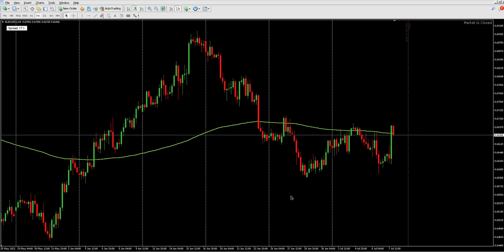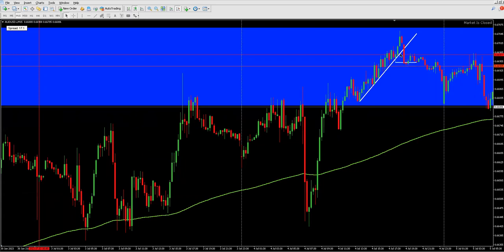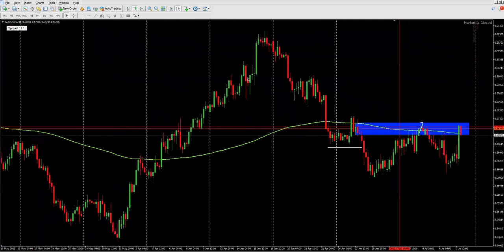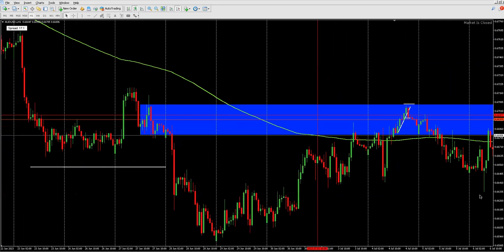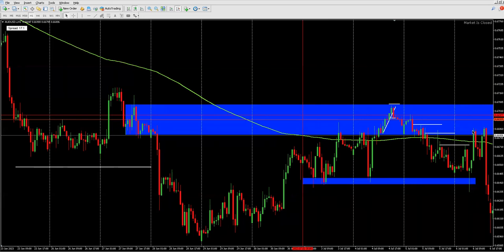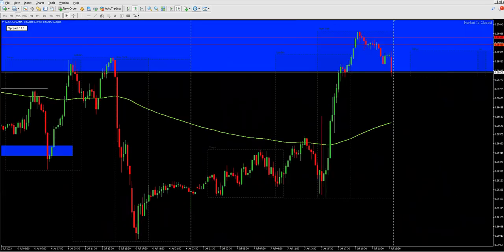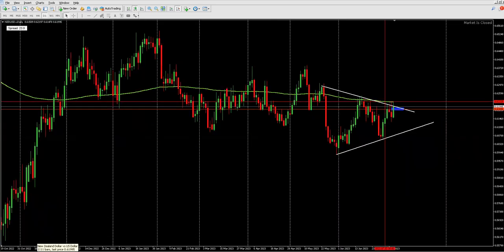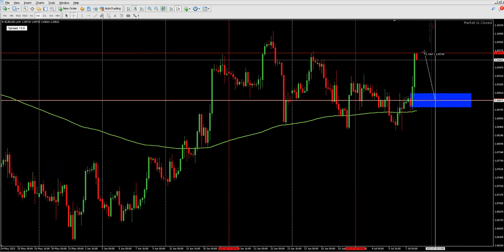Trade Of The Week (Episode 15) AUDUSD